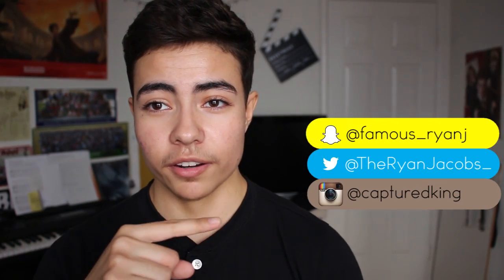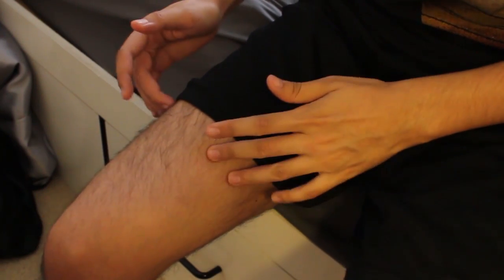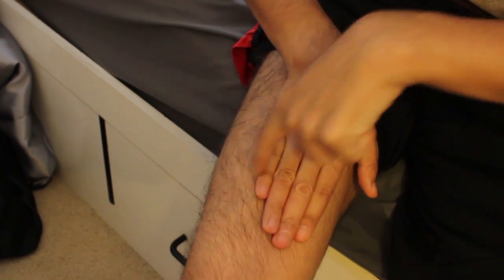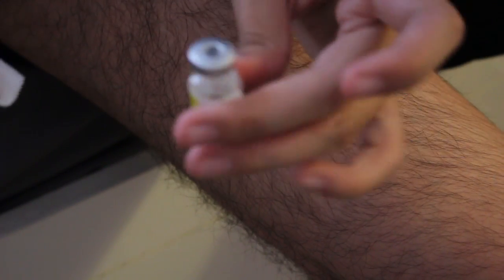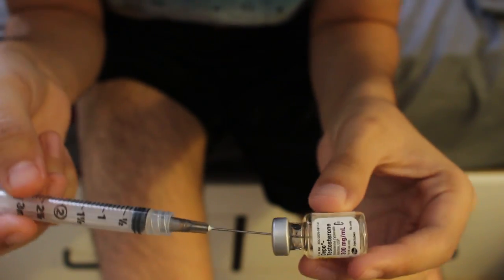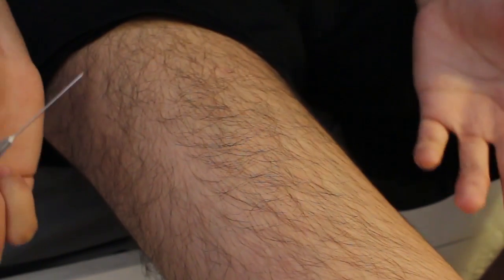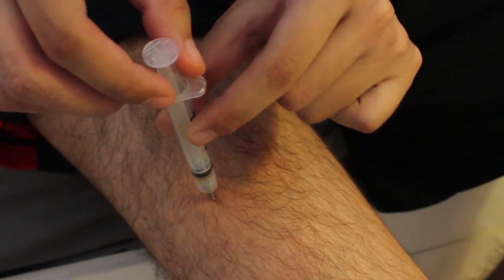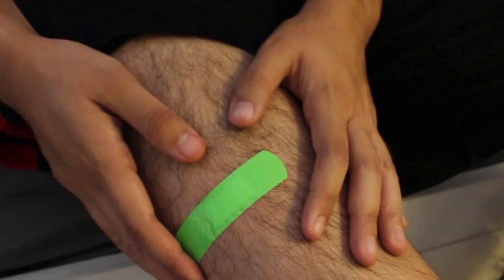HOW I DO MY T-SHOT // FTM TRANS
This is how I was taught to do my shot and I've been doing it like this for 6 months. Enjoy!